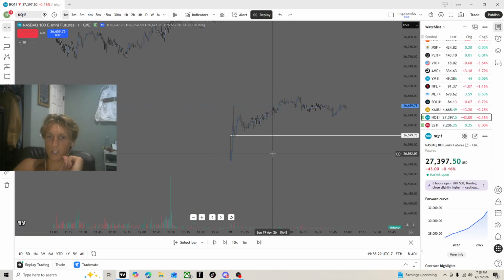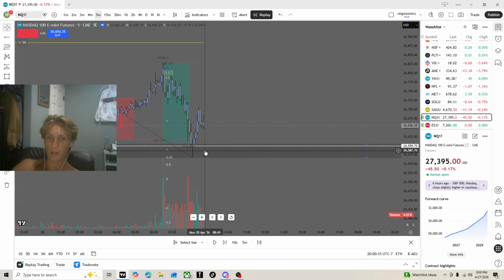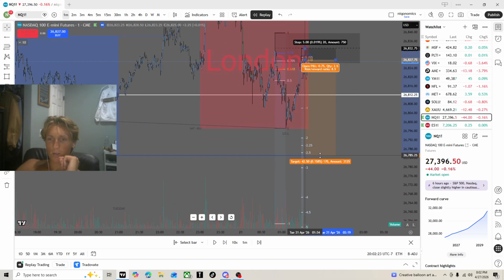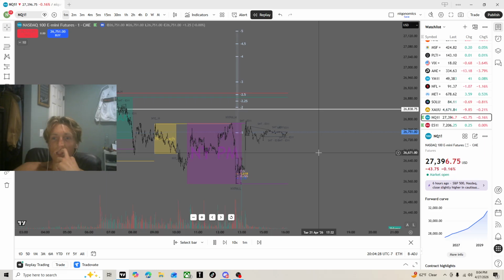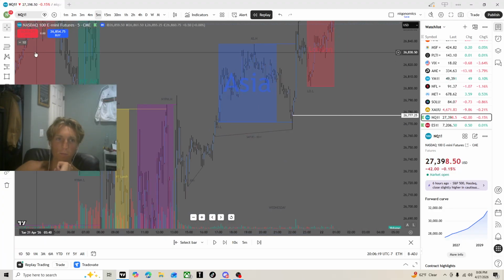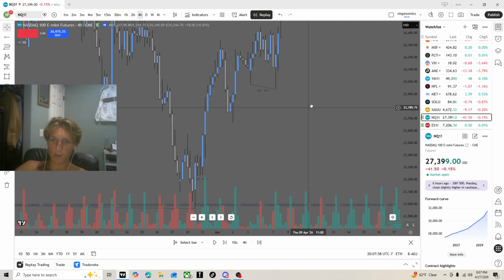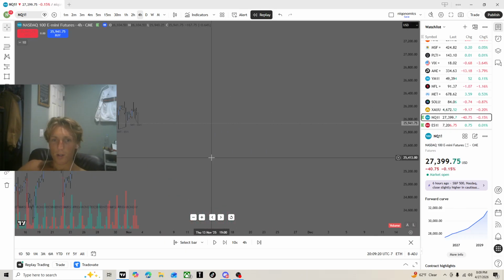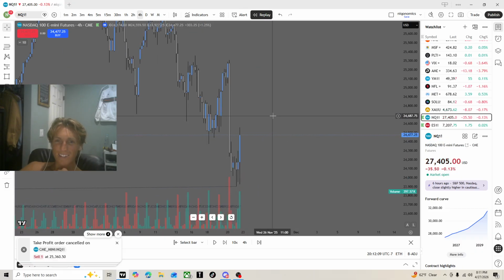NIQONOMIQS CONCEPTS #2: REJECTION BLOCKS, what to know, how to use them, what they are.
everything about a good RB